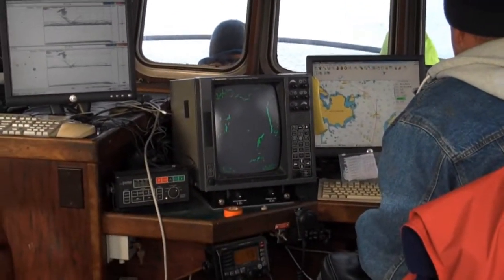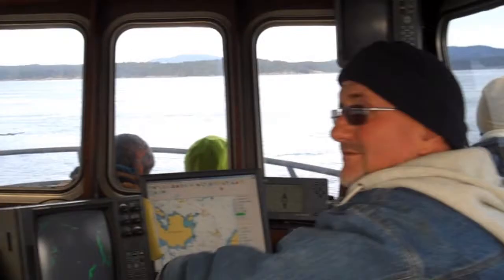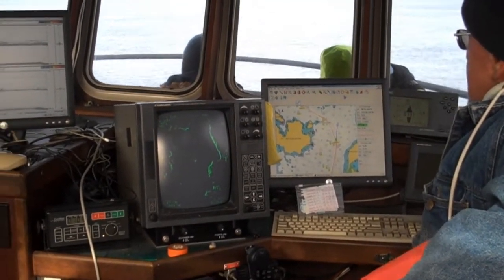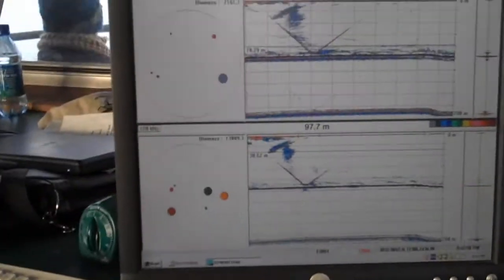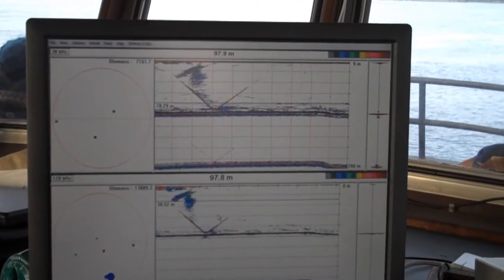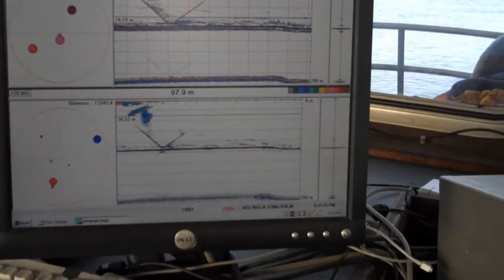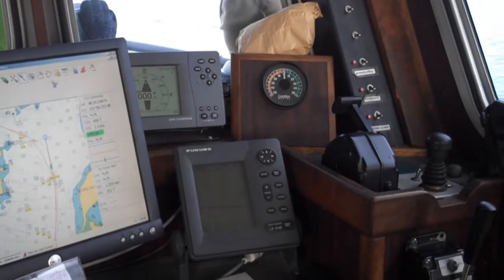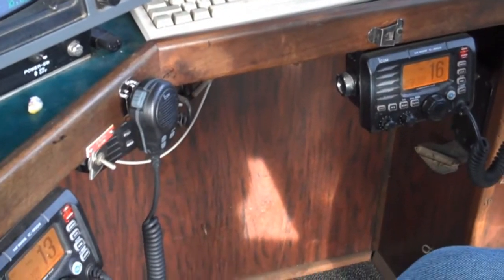centennial pilot house.wmv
Inside the pilot house of the research vessel Centennial